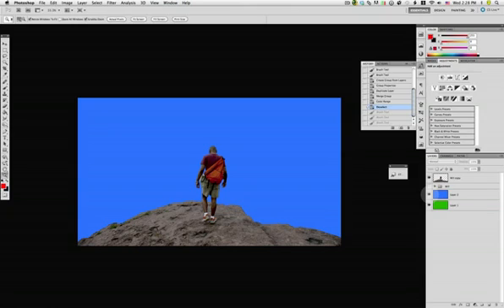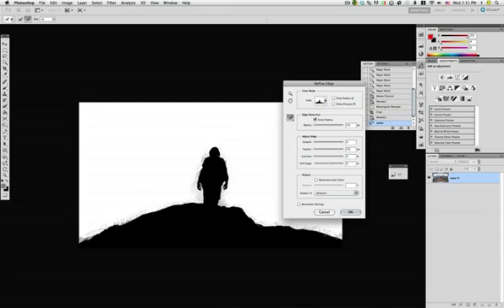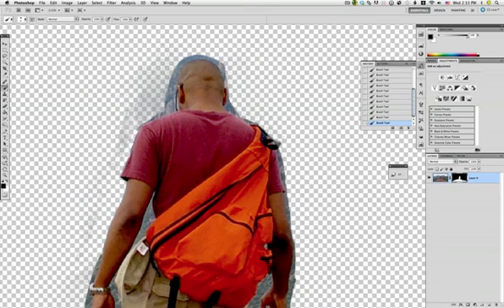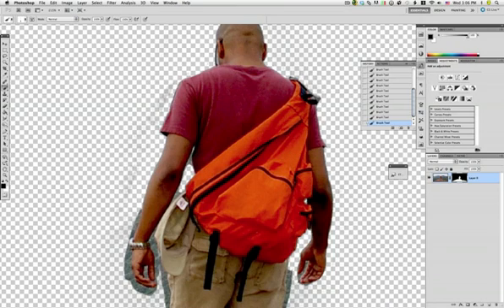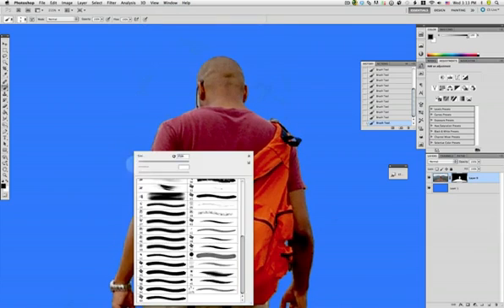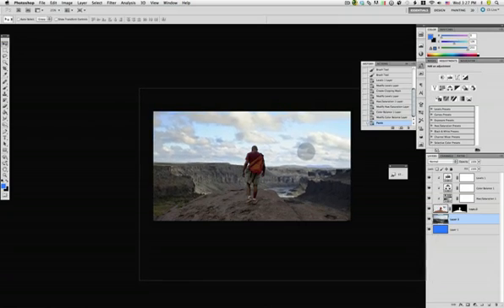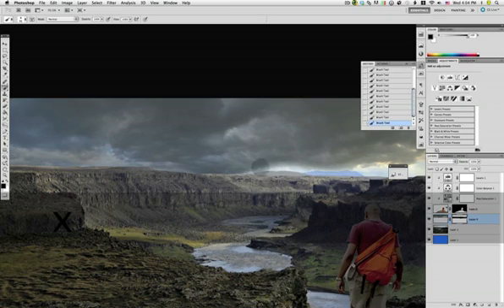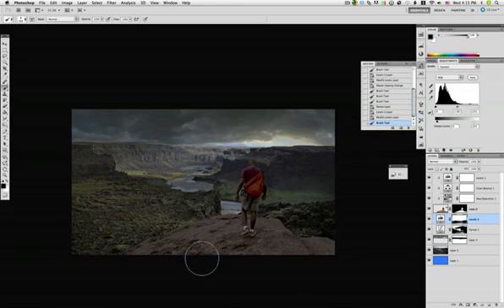Matte Painting 101: Basic Extraction and Composition Techniques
Matte painting is a technique that filmmakers use to create backgrounds for scenes that can't or don't exist in real life. In the early days, matte paintings were actually painted onto glass. Today, modern filmmakers use digital applications such as Photoshop to produce the backdrops that they need. We have published many matte painting tutorials on this site meant for intermediate and advanced users. This tutorial is part of a series of tutorials that we will be publishing on this meant for those of you who may be relatively new to Photoshop or matte painting in general.

Today's tutorial, Matte Painting 101: Basic Extraction and Composition Techniques will teach you some quick ways to extract objects from their background and combine them with other images to produce the scene that you need. Let's get started!